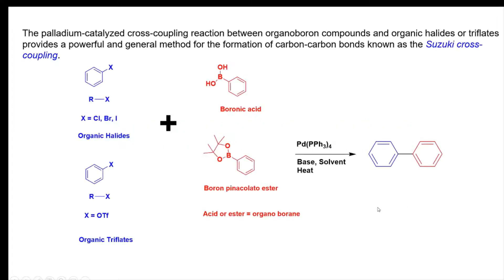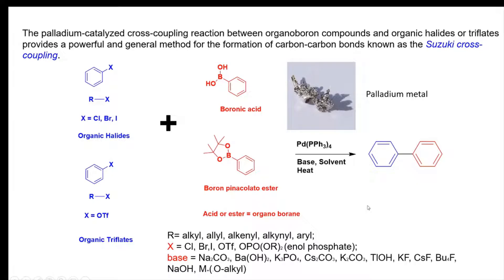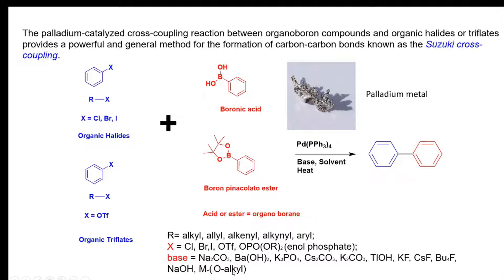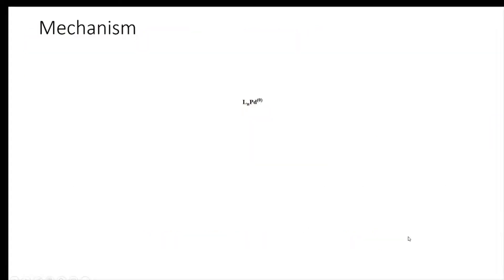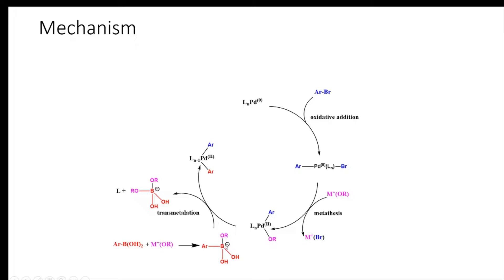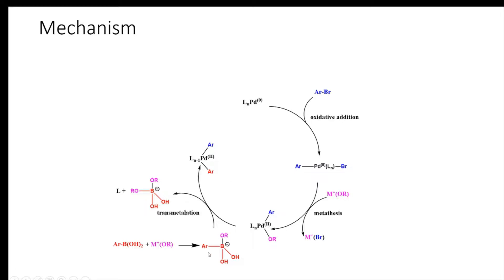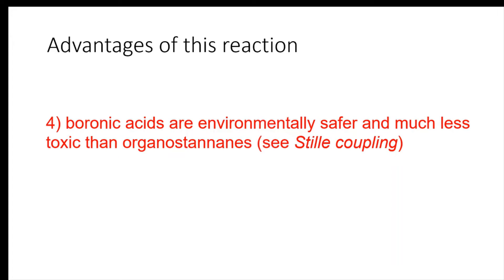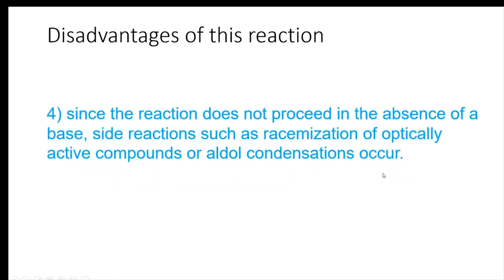Suzuki Coupling Mechanism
For teaching to the new chemist